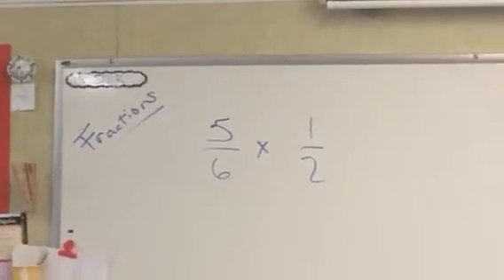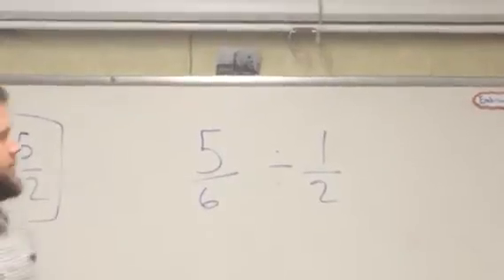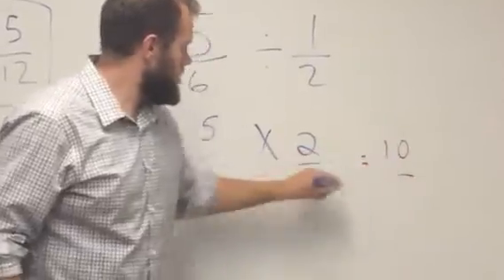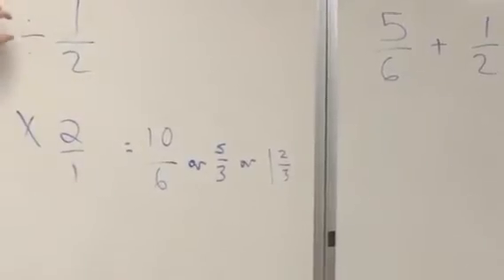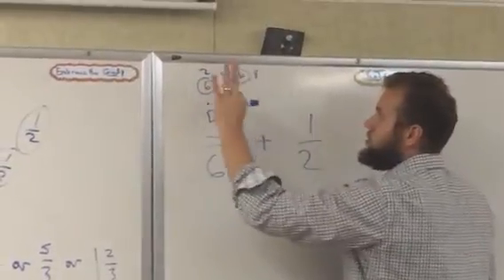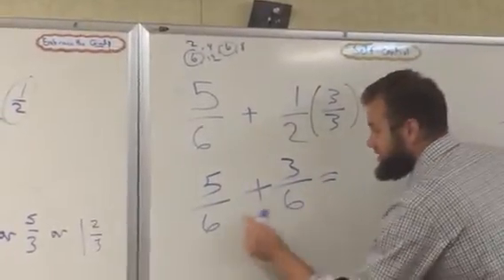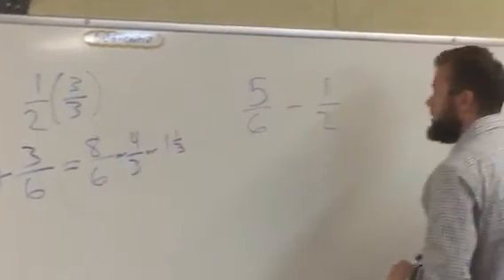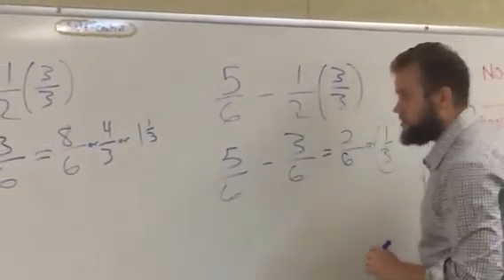Fraction operations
Today we'll learn about how to add, substract, multiply, and divide fractions.